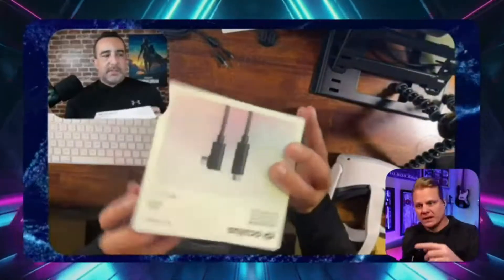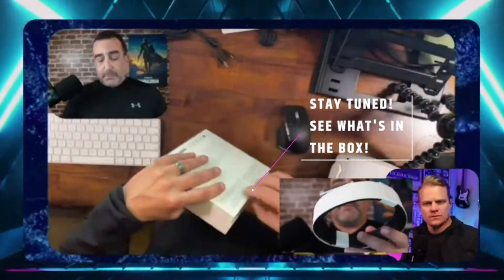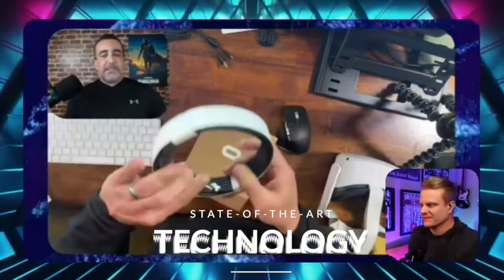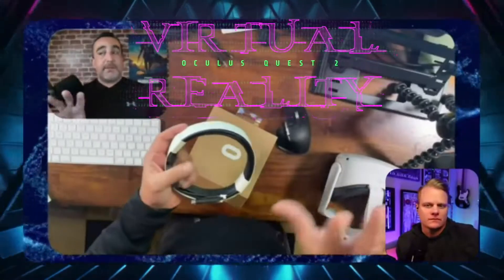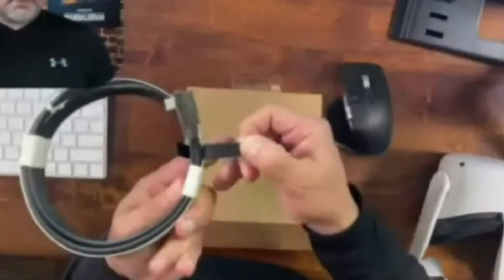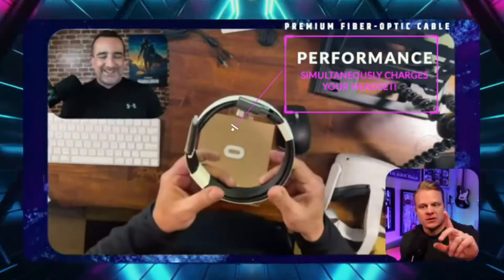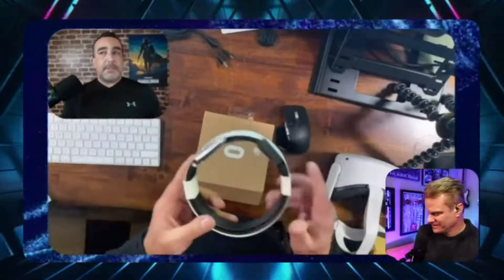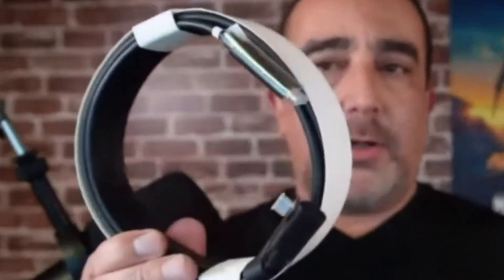Oculus Link Virtual Reality Headset Cable for Quest 2 and Quest Review